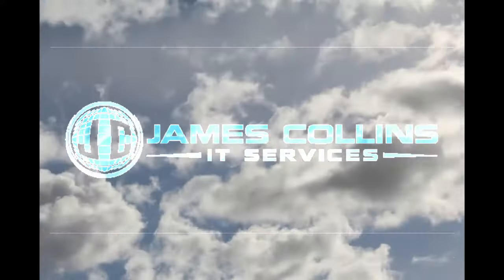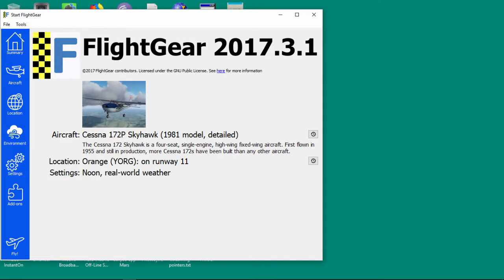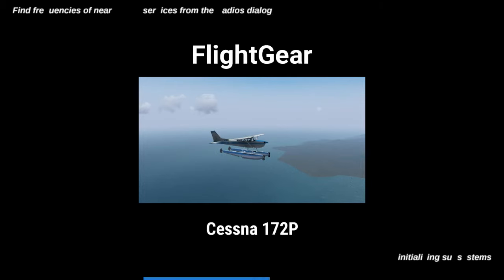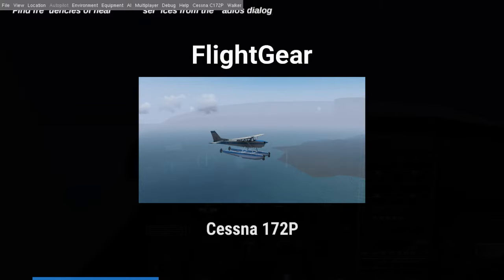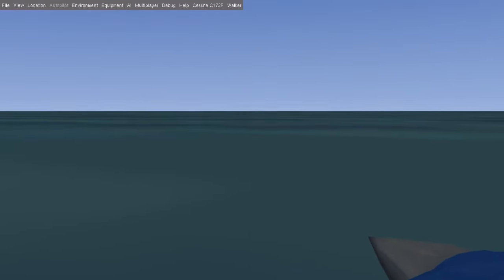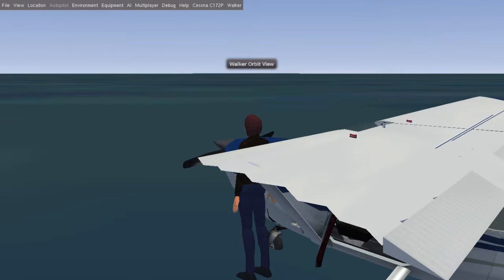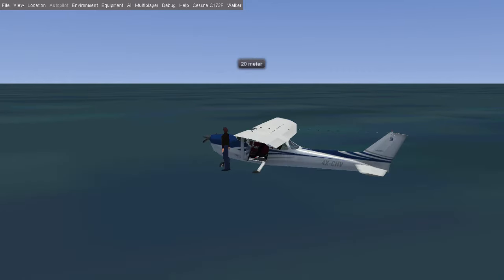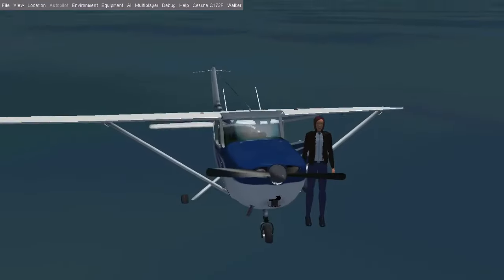S1E1 Help! FlightGear 2017.3.1 Aircraft crashes straight away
I recently installed FlightGear 2017.3.1 and I have been unable to get any plane to take off, when the planes load the aircraft seem to start below the level of the ground and won't go anywhere.

Not sure if it is a setting I have not turned on.

UPDATE -- I have since been informed of the problem, I indeed did miss a setting. :-)